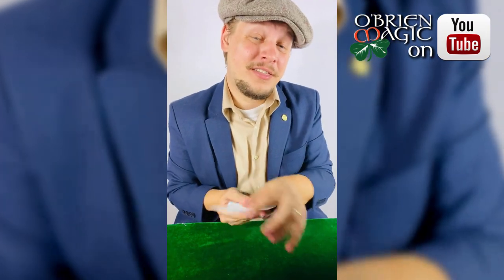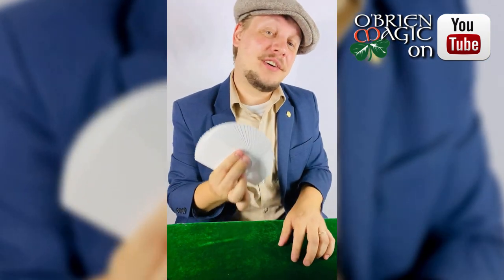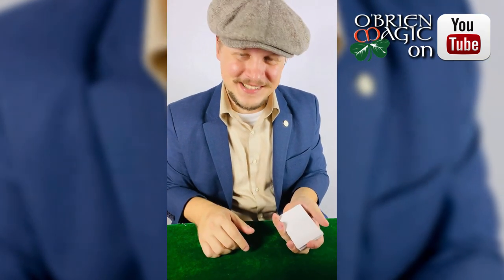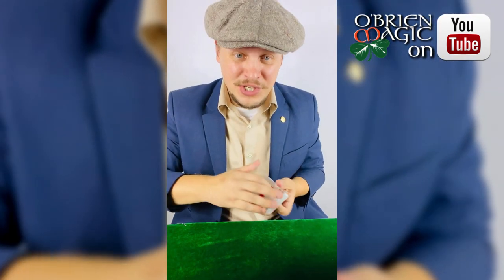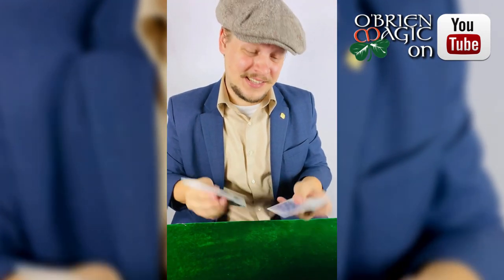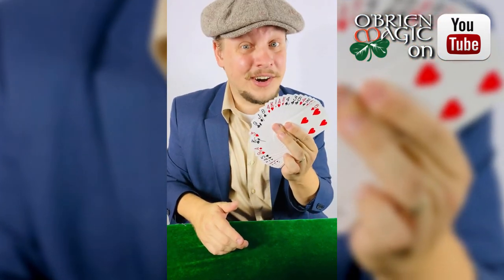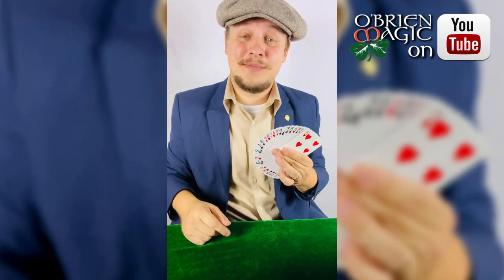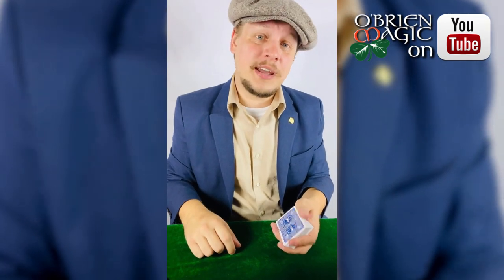Vista Print! // Blank Deck Card Trick by Michael O'Brien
Michael O'Brien shares how magicians are able to magically print cards! Who needs to order from Vista Print when your hands can do it for free?!?!

MOB SQUAD Members will receive full access to tutorials, early access to videos, discounts at O’Brien Magic Shop, and more! Find out how to access these perks in the membership tab!

Bumper by Buck Bowen Featuring “Salty Dog” by Flogging Molly